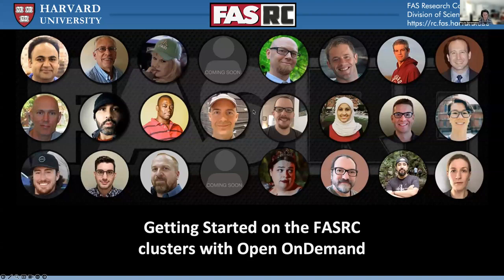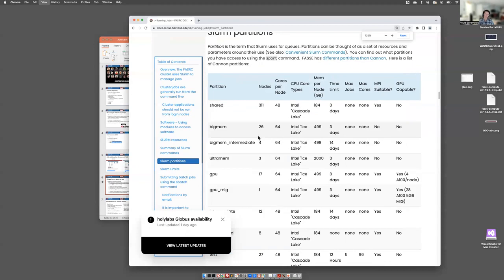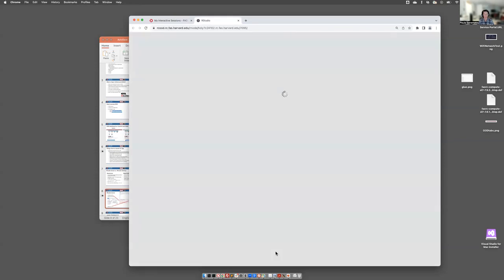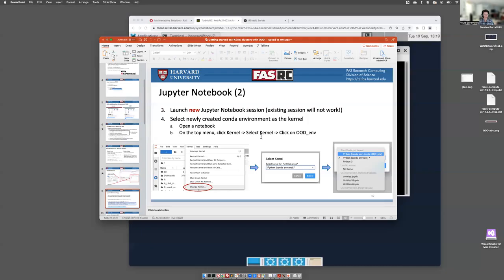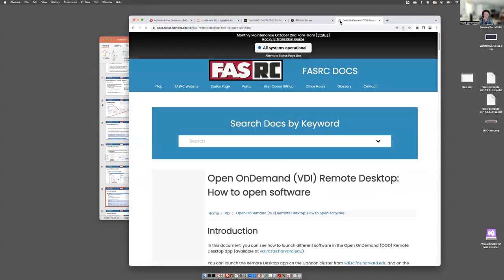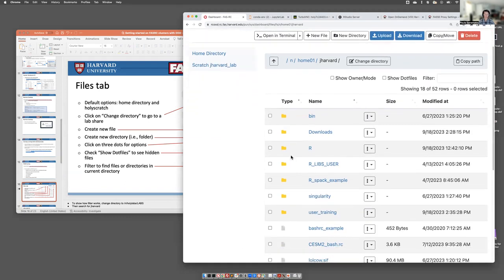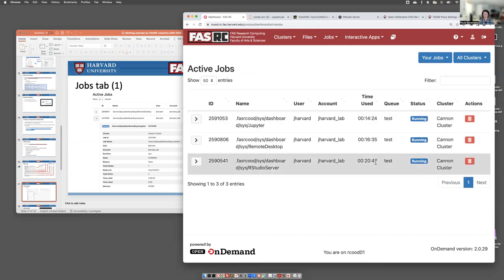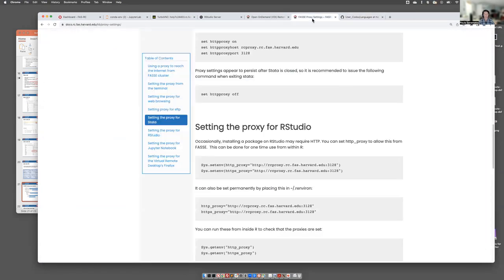FASRC Open On Demand Users Training